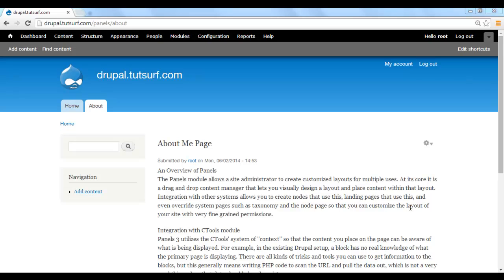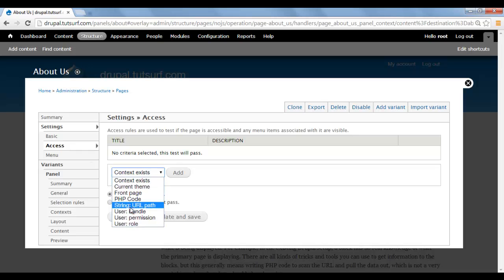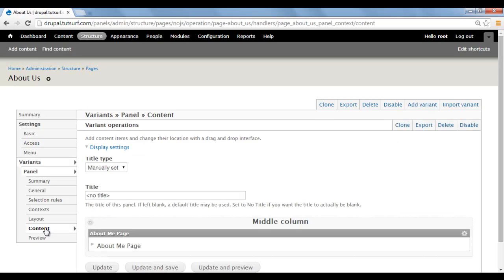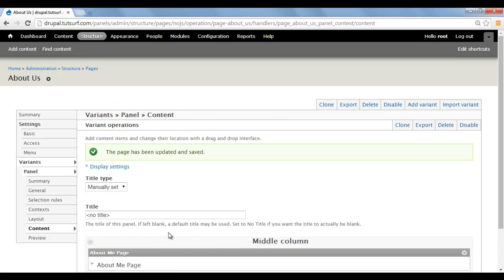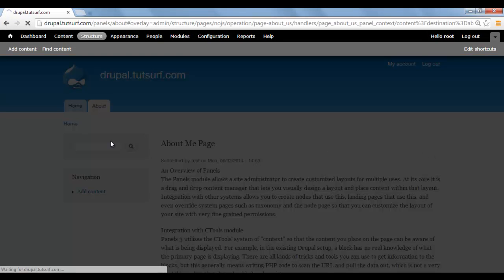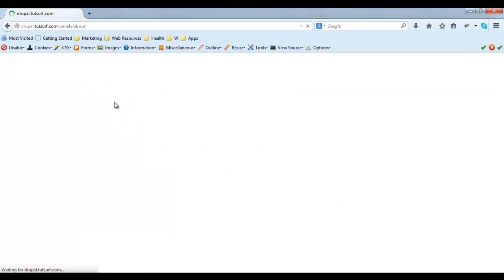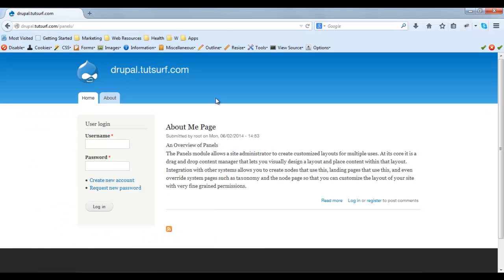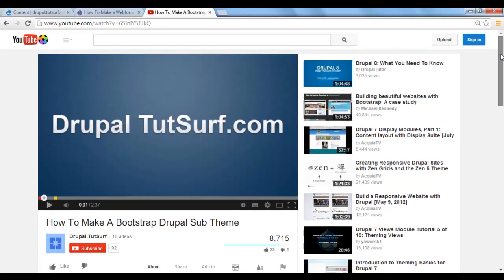Panels - Part #4 - How Control Users Accessing Pages by Roles tutorial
How Control Users Accessing Pages by Roles tutorial

This video tutorial will show you how to prevent anonymous users from accessing pages.

Check out my youtube channel fore more Drupal website design Tutorial Support